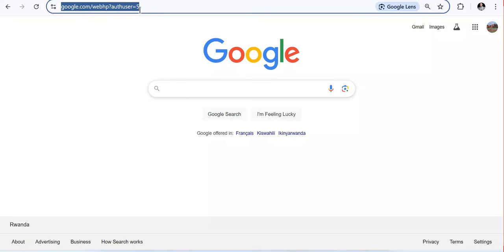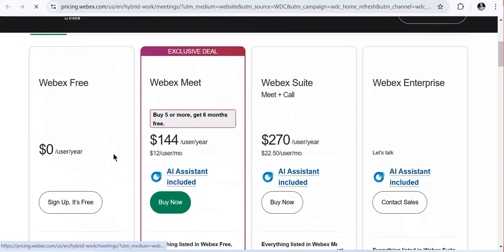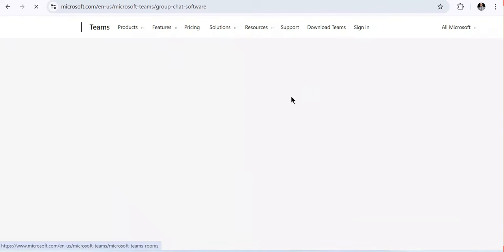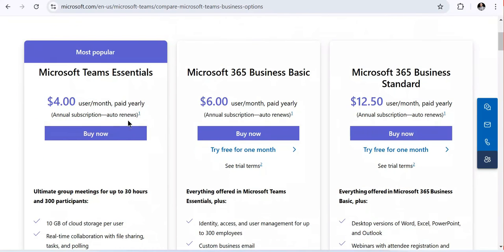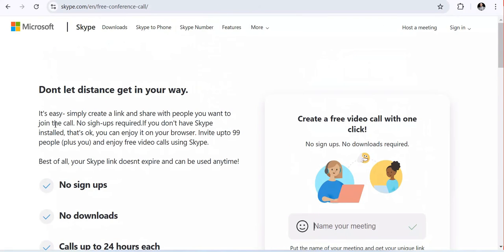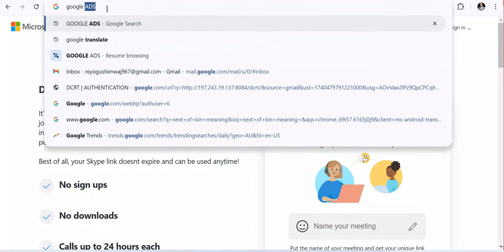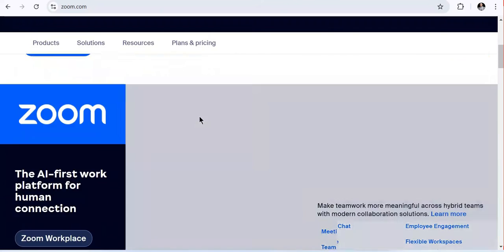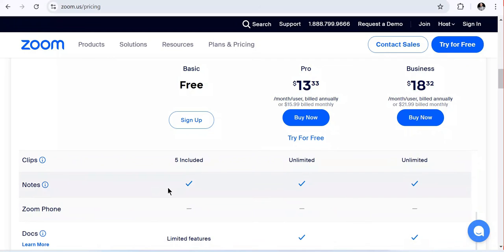Discover FREE Calling Apps for Seamless Meetings!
Are you tired of expensive phone bills and subscription fees? Look no further! From video conferencing to voice calls, we've got you covered. Say goodbye to unnecessary expenses and hello to cost-effective communication. Watch till the end to discover the top free calling apps that will revolutionize the way you meet and greet!